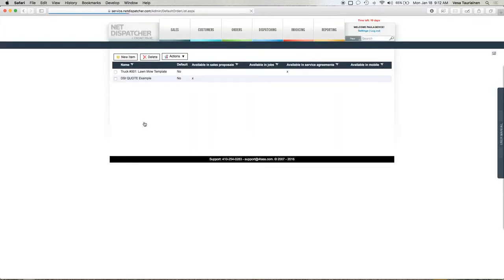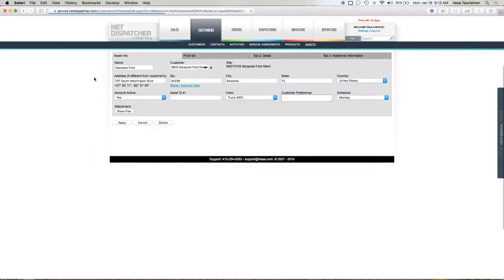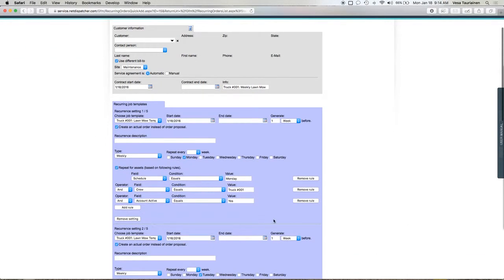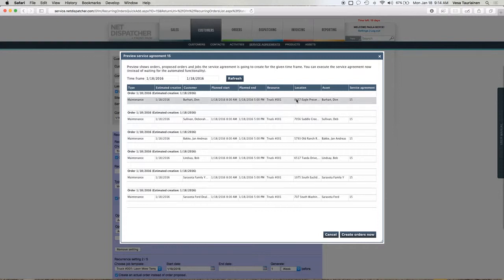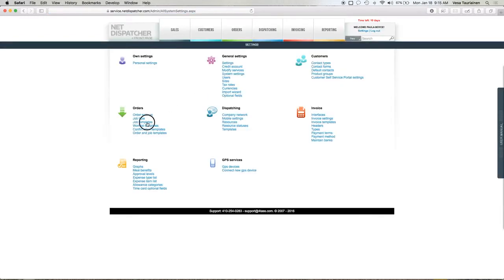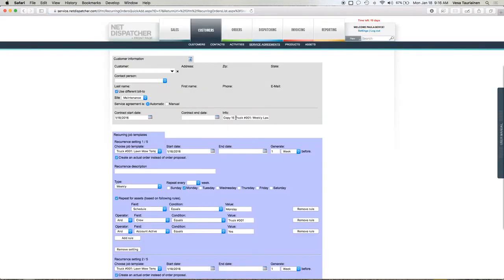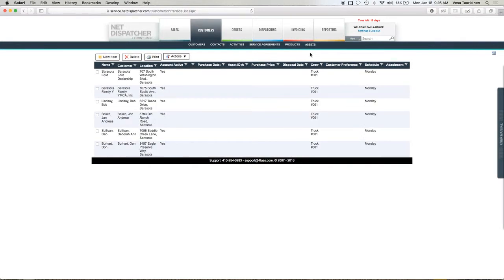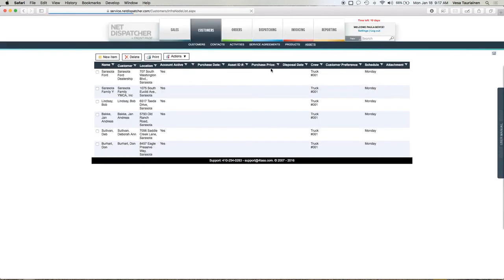DSI Weekly Lawn Care Setup